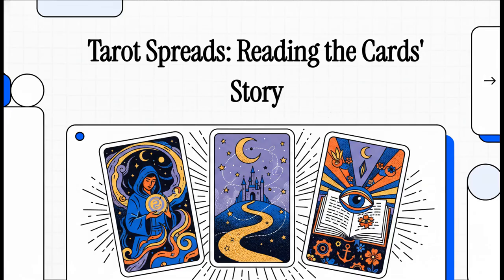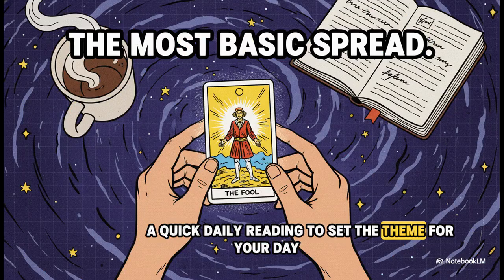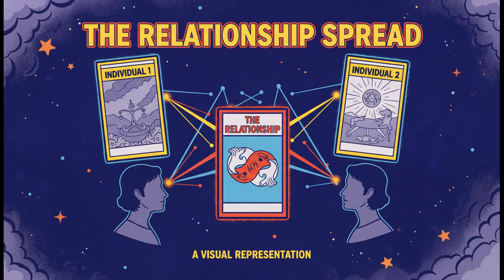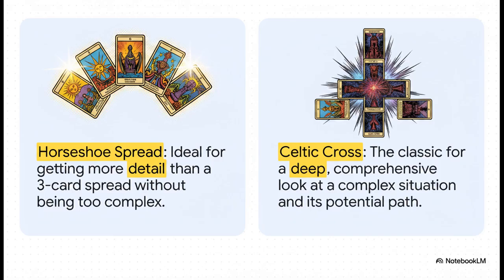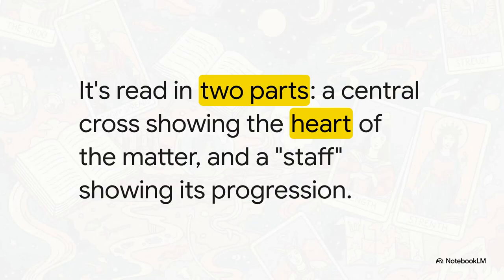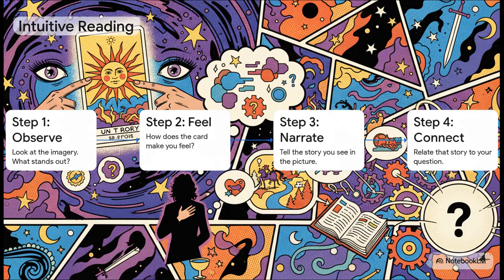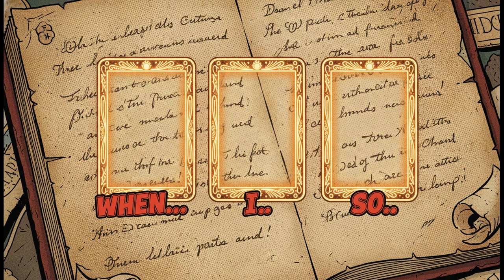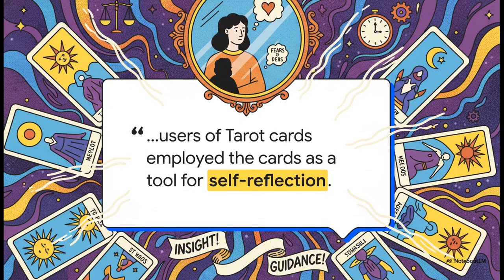Kundali Shuddhi presents - Popular Tarot Card Spreads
Kundali Shuddhi refers to the process of purification or correction of a birth chart (Kundali) in Vedic astrology. We are a remedy focused site helping everyone understand the Occult and simplying it for them